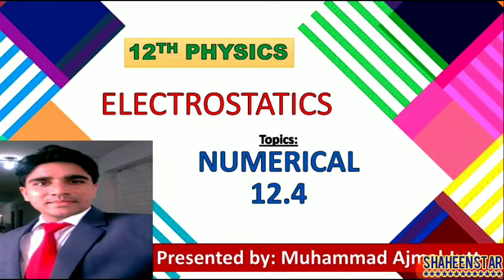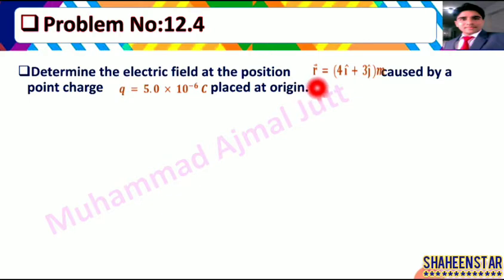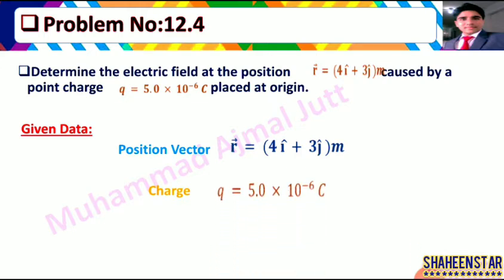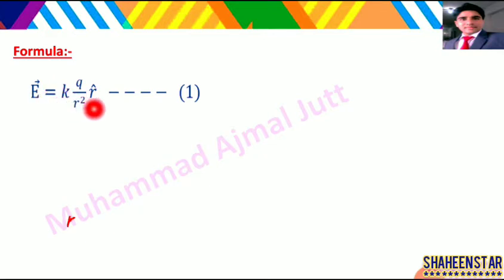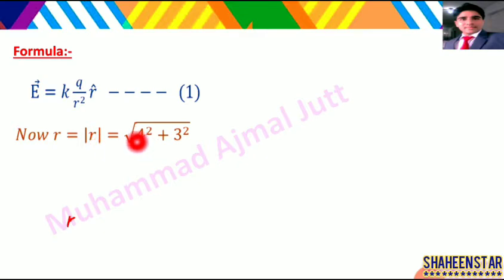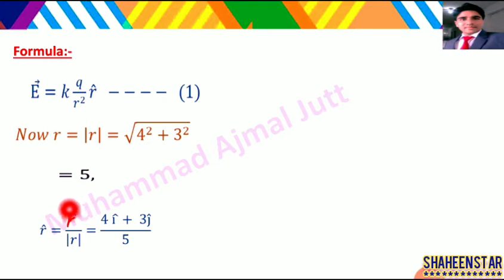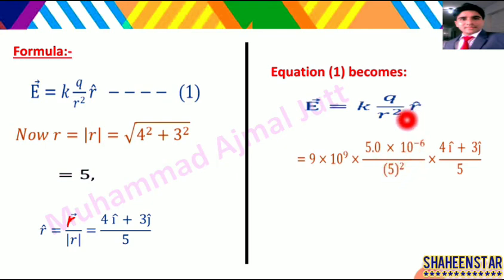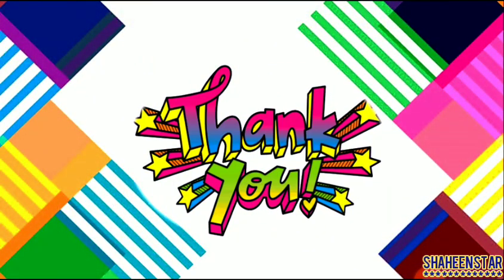NUMERICAL#12.4|CHAPTER|ELECTROSTATIC |2ND YEAR Physics|HINDI URDU|SHAHEEN STAR|MUHAMMAD AJMAL JUTT